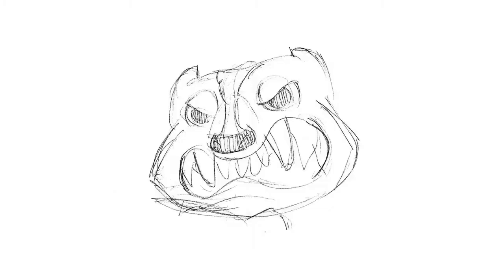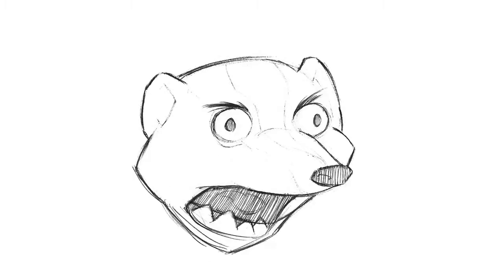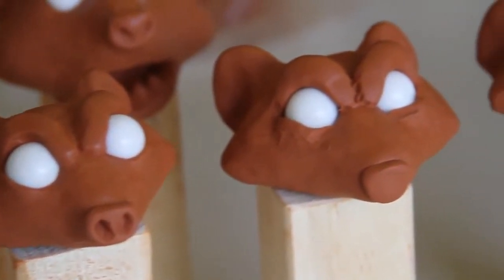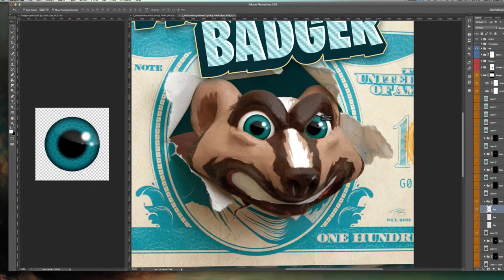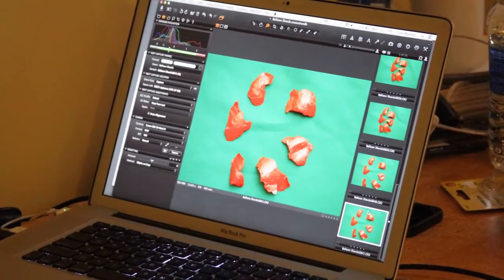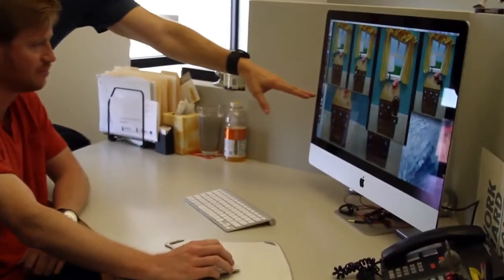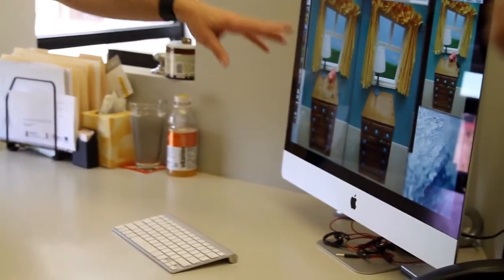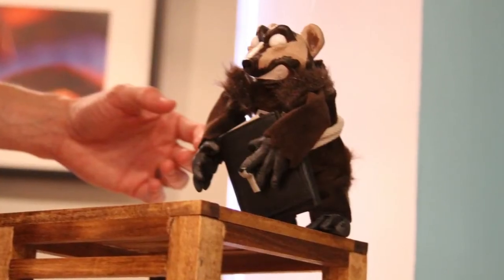The Making of "Money Badger Strikes" iAd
When Innate created “Money Badger Strikes” (its fourth iAd for GEICO) the agency set out to meld eye-popping artistry with innovative interactivity in order to create a truly unforgettable user experience. Using a combination of stop-motion animation, digital enhancement, and gestural interactivity, Innate executed an iAd bursting with personality.